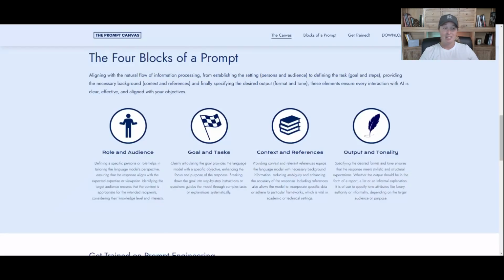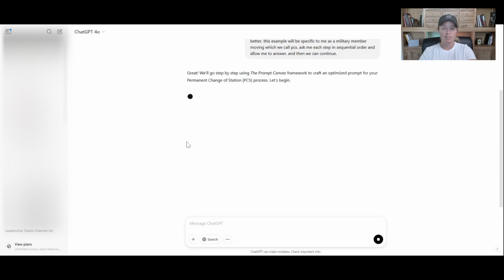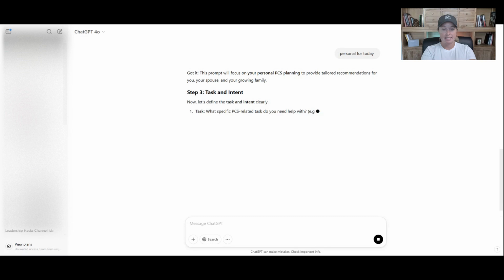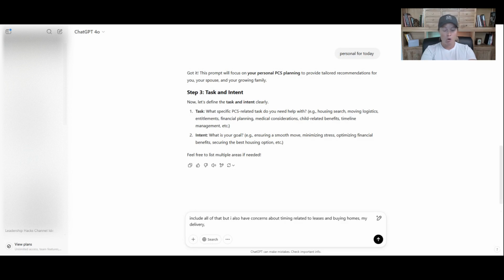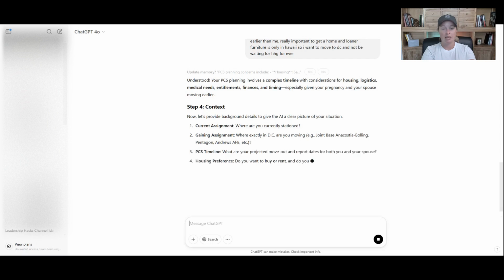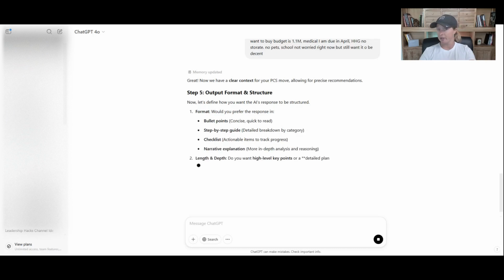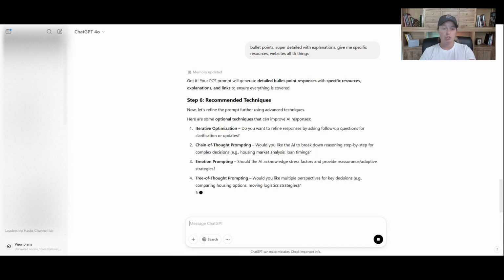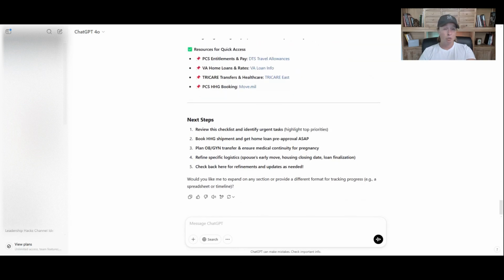How to Write Better AI Prompts (Proven Method!)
🔥 Frustrated with AI? Fix your prompts today! 🔥

If you’re tired of getting generic or unhelpful AI responses, this video shows you the exact framework to get clear, useful answers every time. I use moving like a military PCS as an example, but this works for ANY situation.

🔹 Try these AI tools for better prompts:
✔️ ChatGPT
✔️ Notebook LM

👀 Want AI to do even more? Watch my video on automating tasks with AI here: 👉

💬 QUESTION OF THE DAY: What’s the worst AI response you’ve ever gotten? Drop it in the comments & let’s fix it together! ⬇️

More details!

Struggling with getting clear answers from artificial intelligence? Learn essential prompt engineering techniques and effective prompts that will help you create better AI responses. I'll demonstrate these AI prompts using a practical PCS tips example, perfect for military members planning their next move. Using Chat GPT strategically can make all the difference! 🚀✨